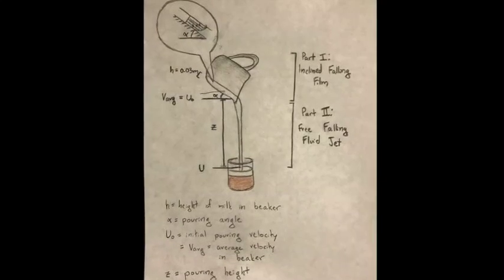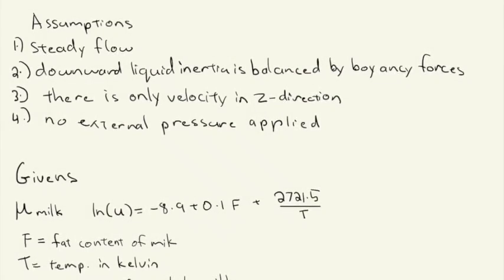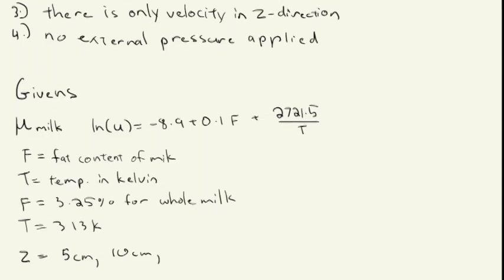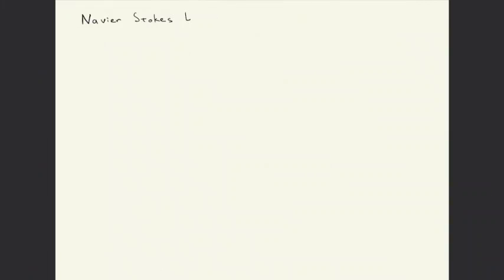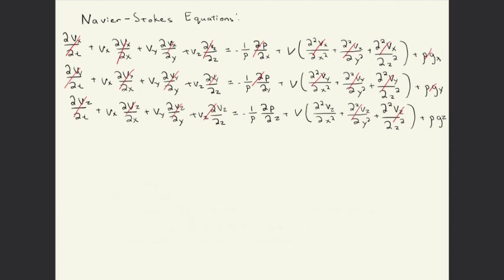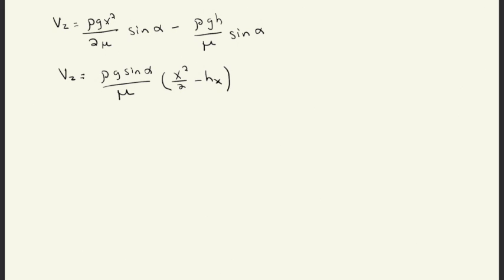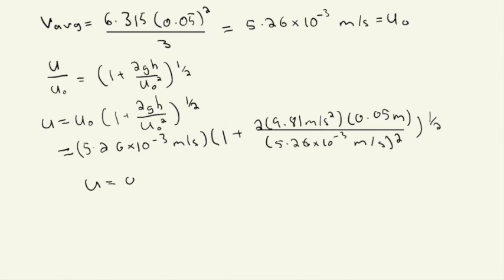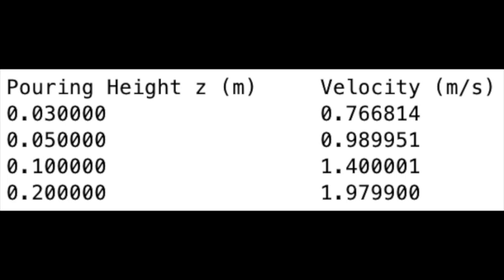BEE_3310 Group 7 Layered Latte (2020)